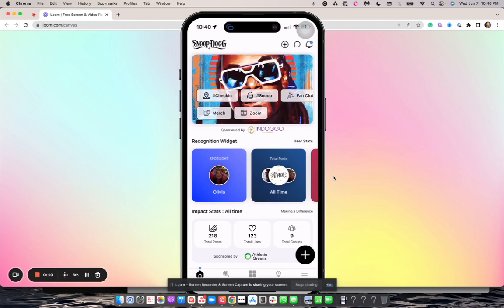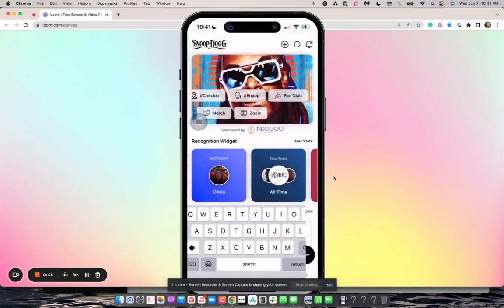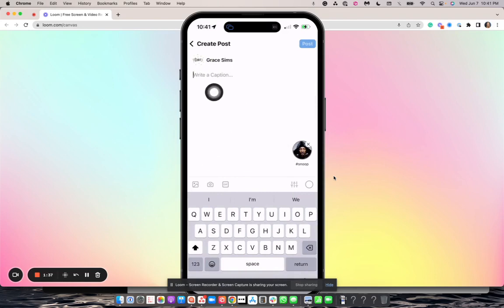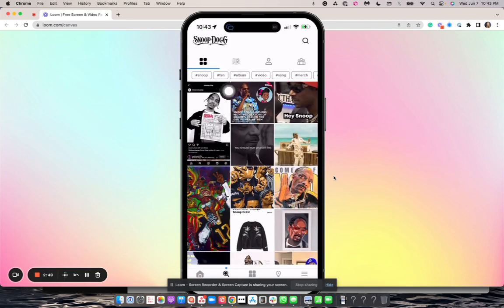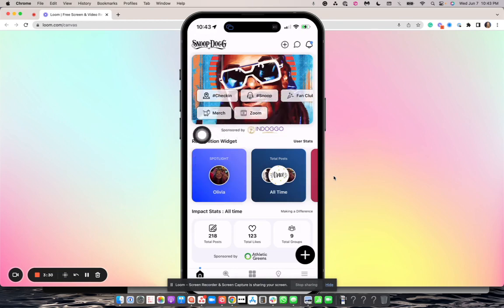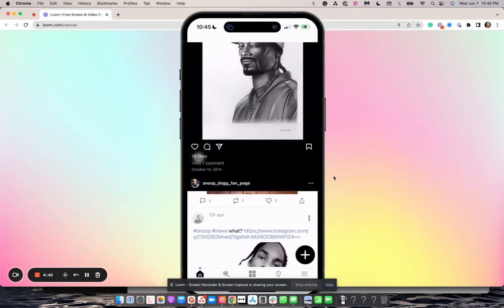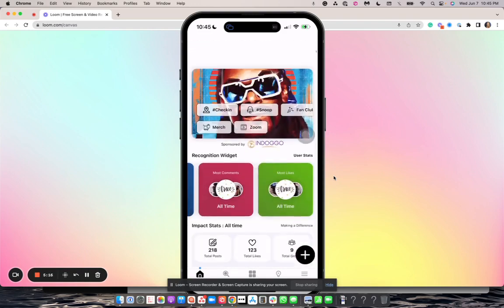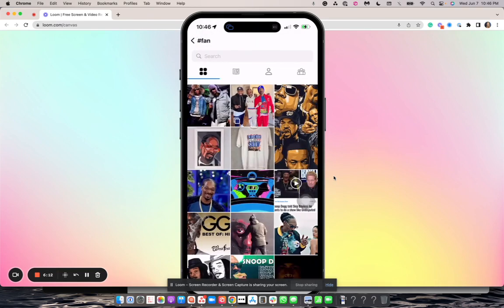Simulate Engagement & Audit Your Work On the Home Wall